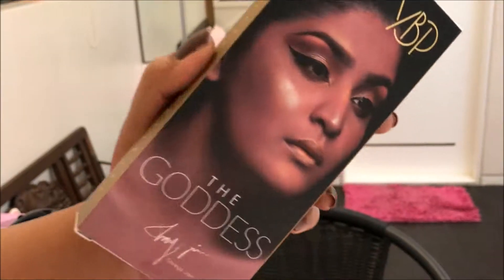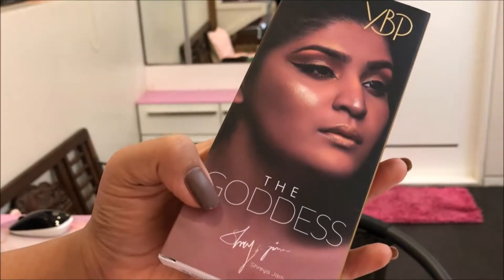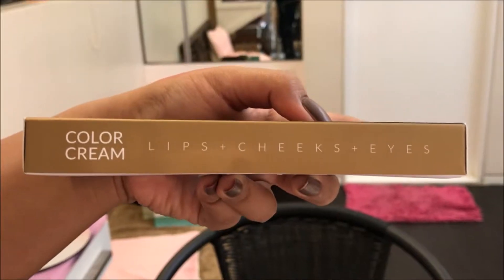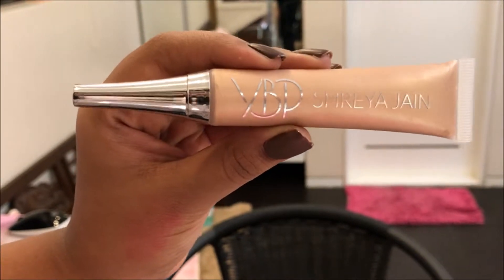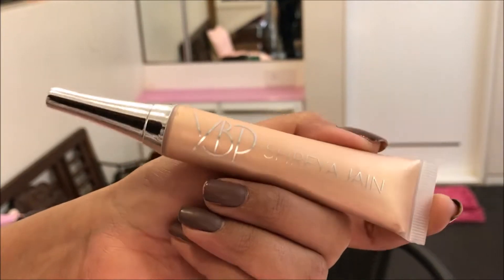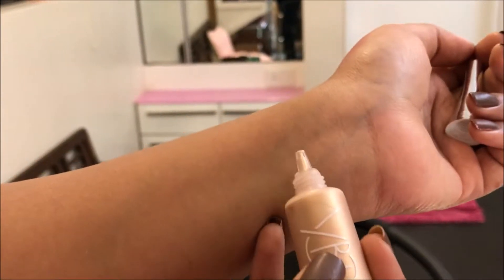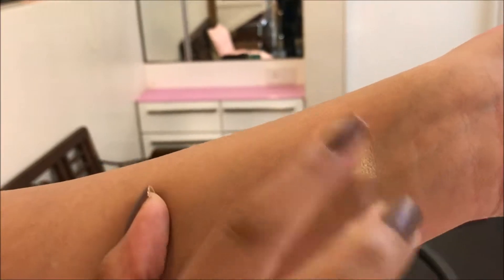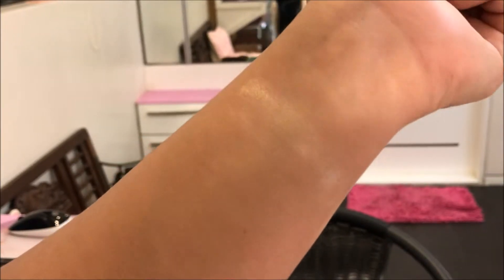Honest Review on YBP x Shreya Jain The Goddess Color Cream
Hi,

In this video, I am reviewing the YPB X Shreya Jain The Goddess Color Cream.